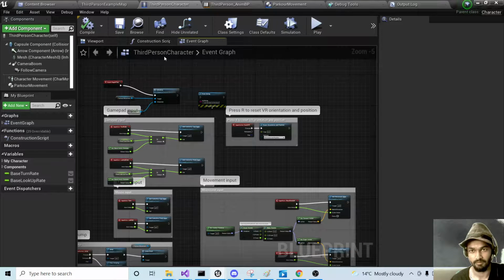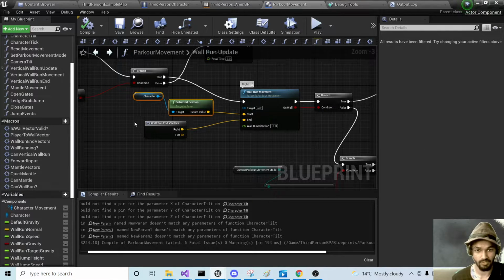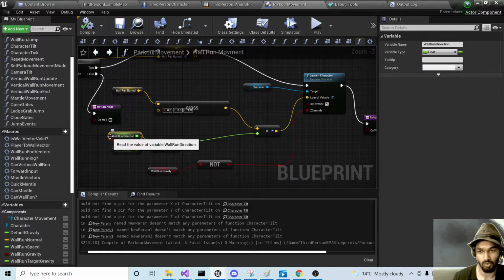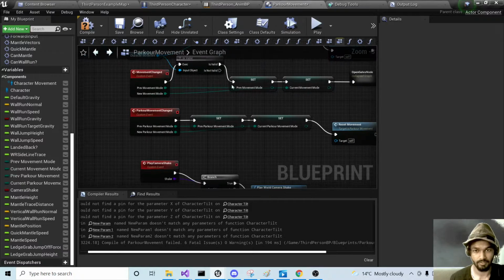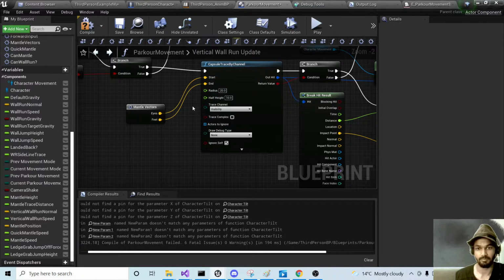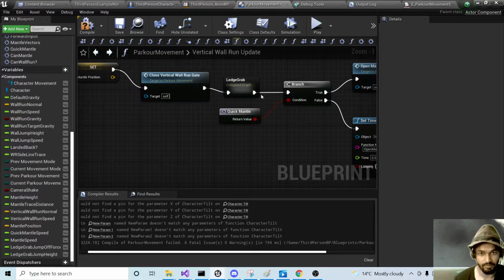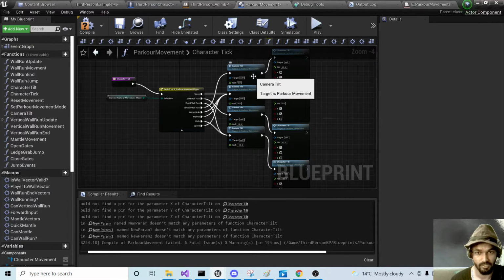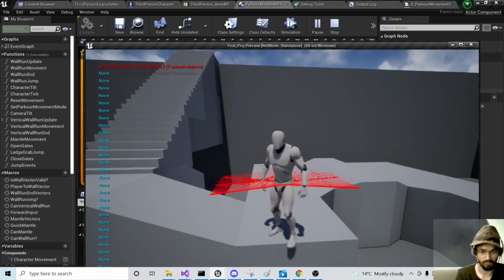PKG Devlog 1